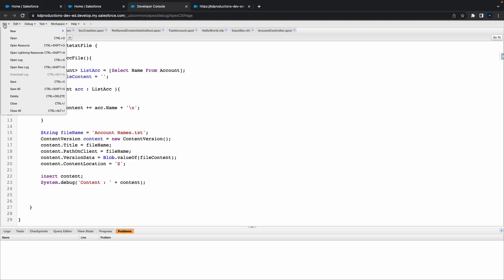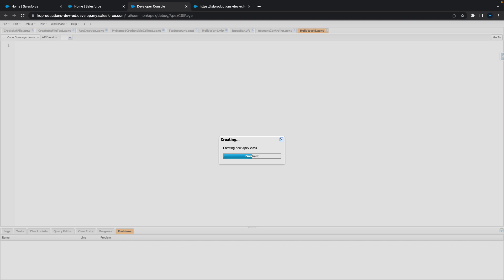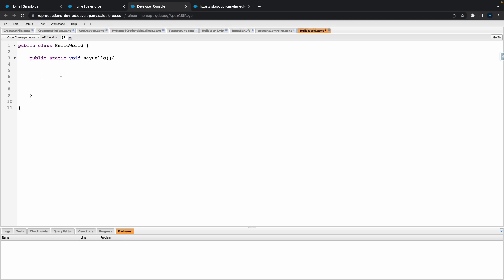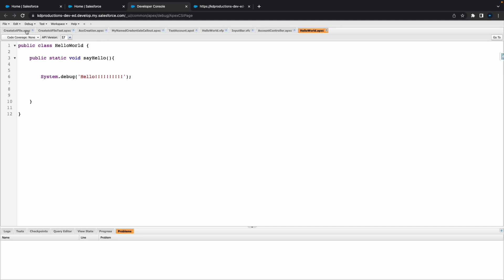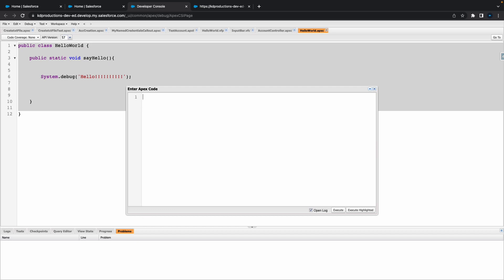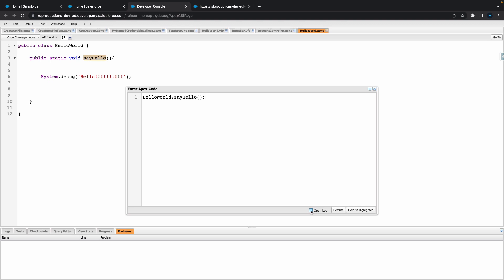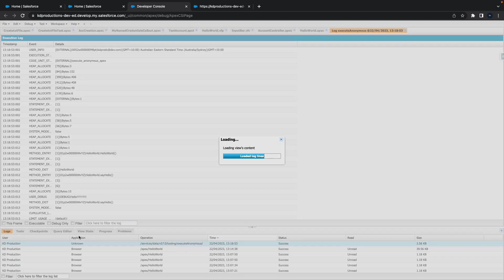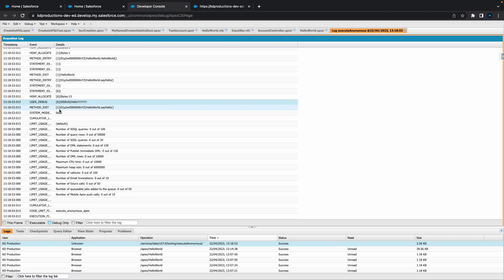How to Create a Basic Apex Class | Salesforce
Straight to the point Salesforce video on How to create a basic Apex class